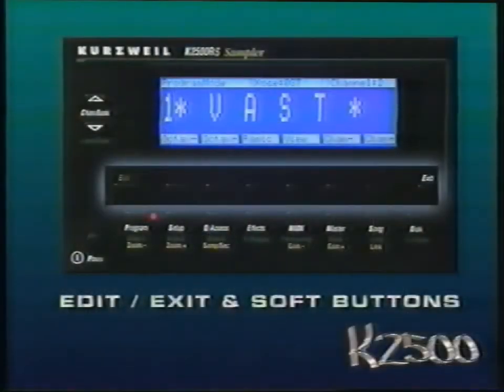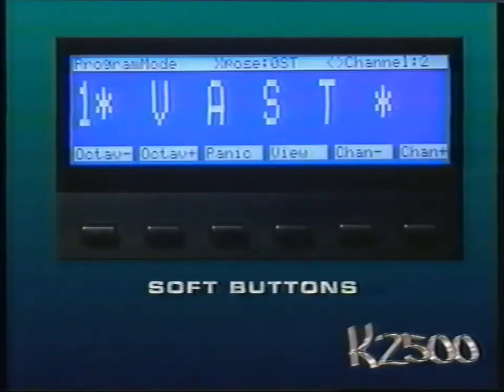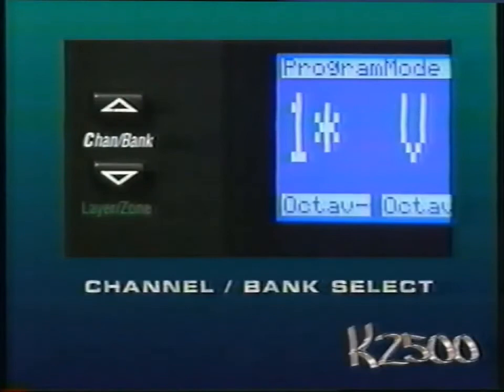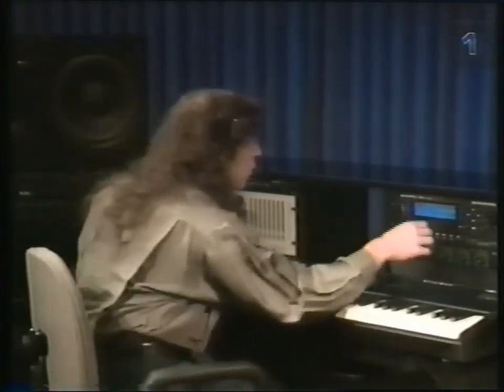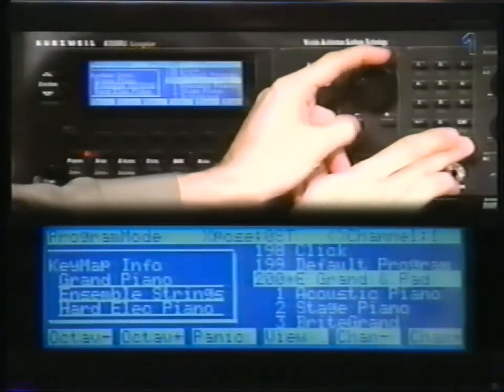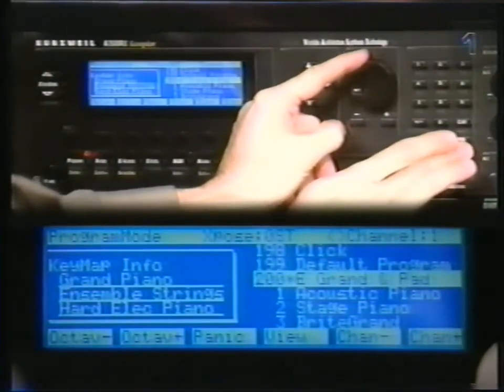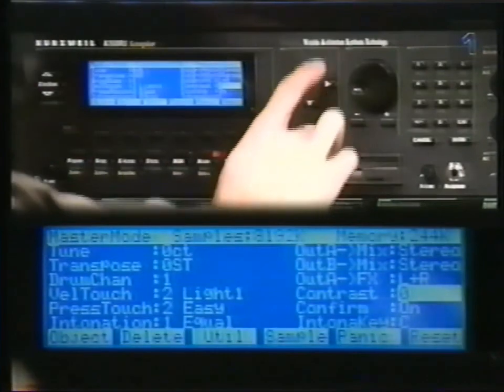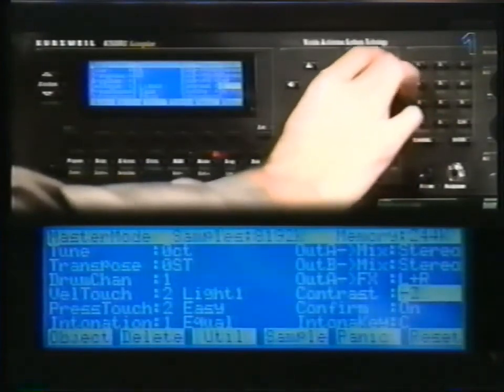Kurzweil K2500 Video Manual Part. 1